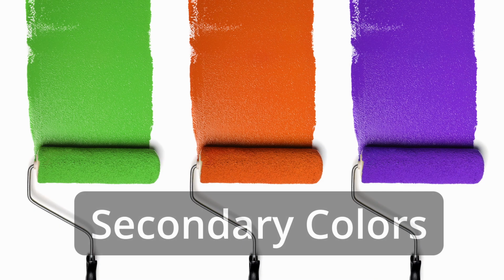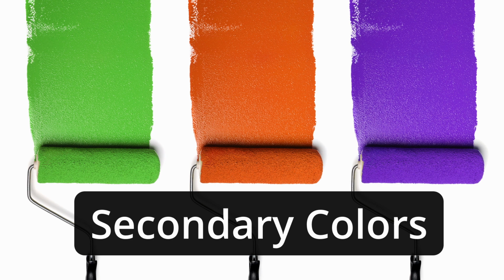Study English Vocabulary - Learn the English Words for Colours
Study English with Teacher Frank.  In this lesson, we learn the English words for colours.

Thanks for stopping by our channel!  For more video lessons on English Vocabulary Help our channel grow!  Thanks so much!

  Study English Vocabulary on Colours, Study English vocabulary on colors